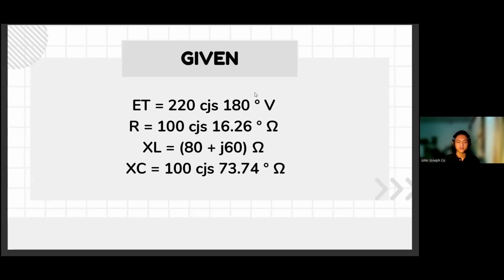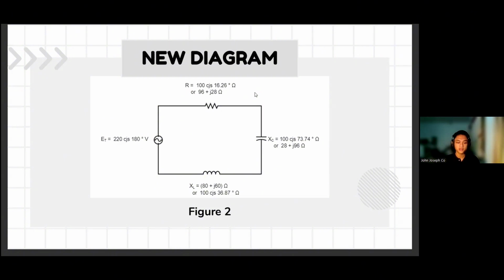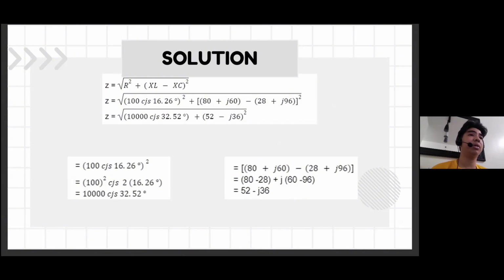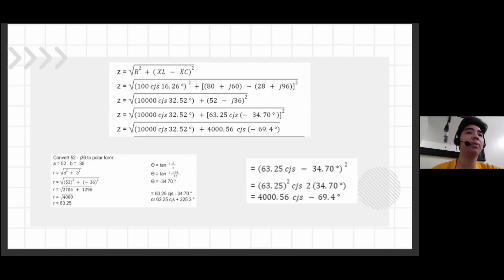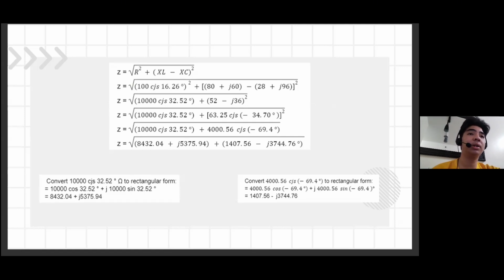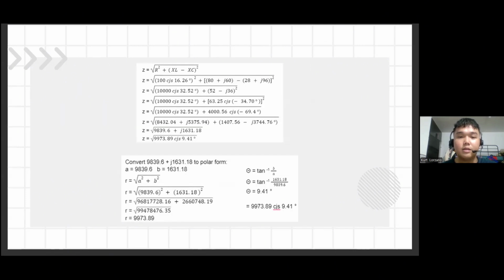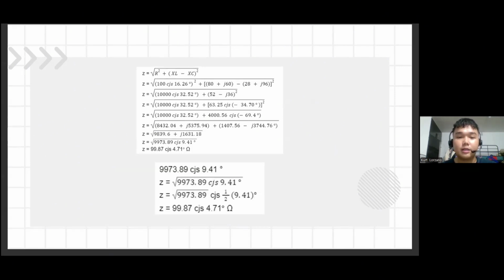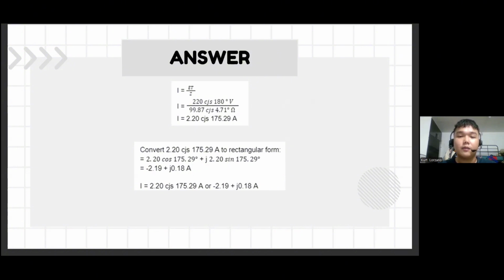Application of Complex Numbers